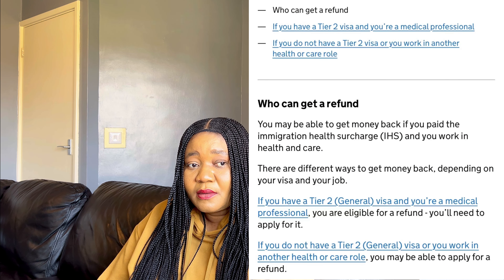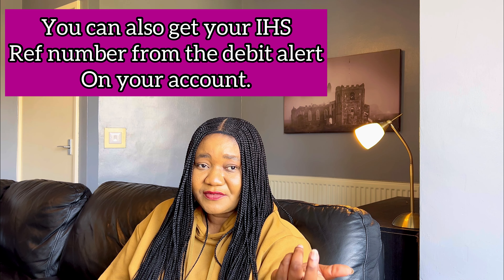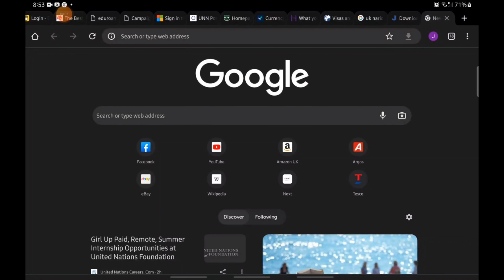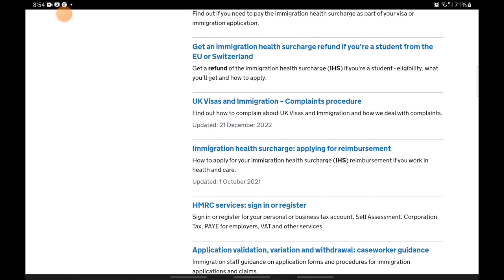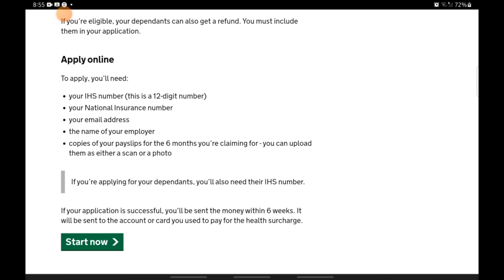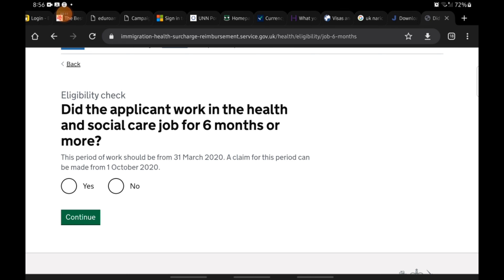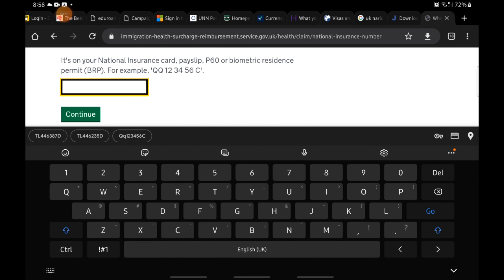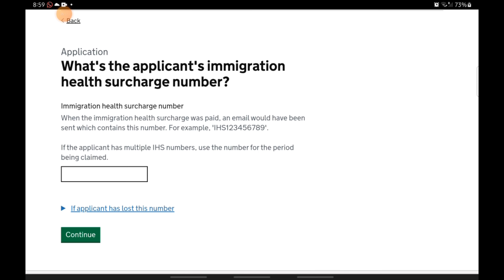How To Get Your UK IHS Refund|IHS Refund Process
Hey lovelies 😍, it was a pleasant shock to have gotten our IHS refund within 3 weeks of application.

This video contains every information you need for your application and some tips that can help prevent delays.

If you have any questions, you can leave it in the comment section and i will try to provide an answer.